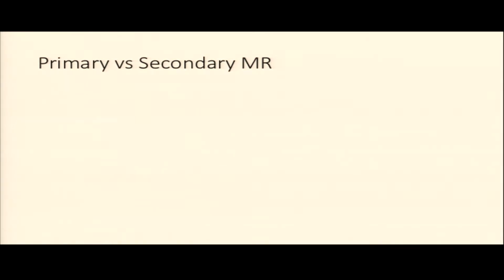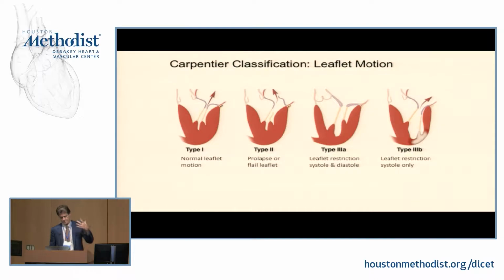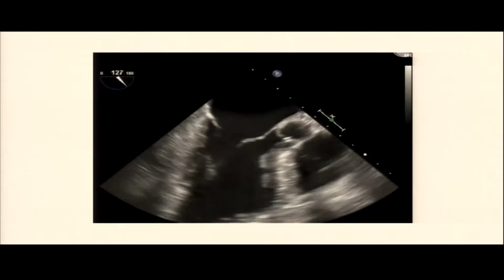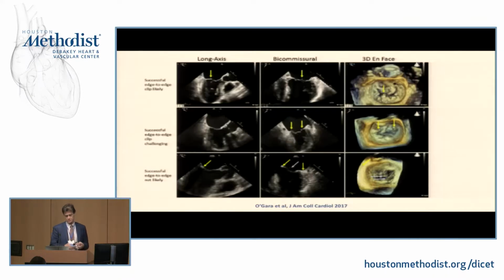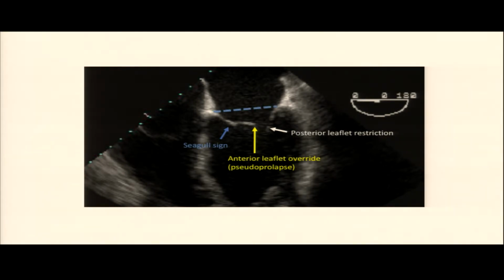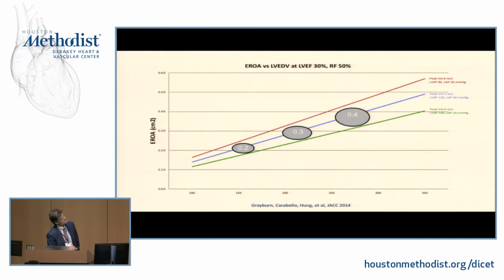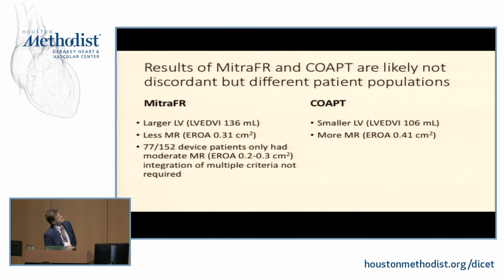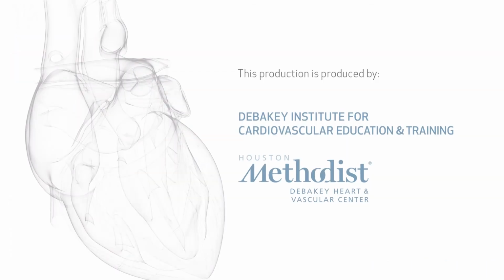MR Etiology and Assessment: Functional vs Degenerative (Paul Grayburn, MD)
SWVS 2018
SOUTHWEST VALVE SUMMIT 2018

SESSION 5:
FUNCTIONAL IMAGING

"MR Etiology and Assessment: Functional vs Degenerative"

Speaker: Paul Grayburn, MD

6670 Bertner Ave.

COURSE DIRECTOR: Colin M. Barker, MD
COURSE CO-DIRECTORS: Neal S. Kleiman, MD; Stephen H. Little, MD; Michael J. Reardon, MD; and Miguel A. Quiñones, MD

A DeBakey Education event